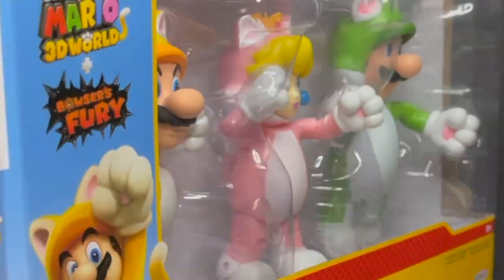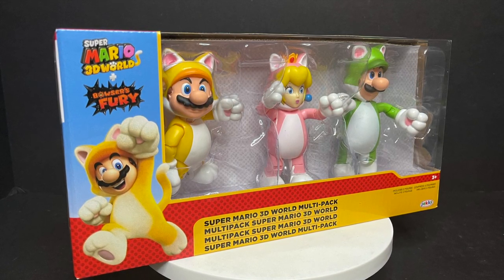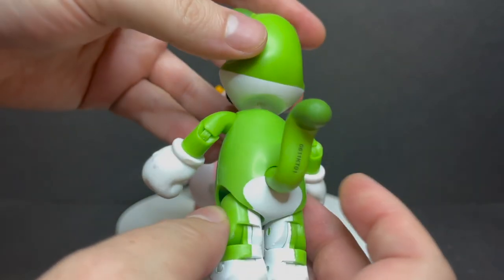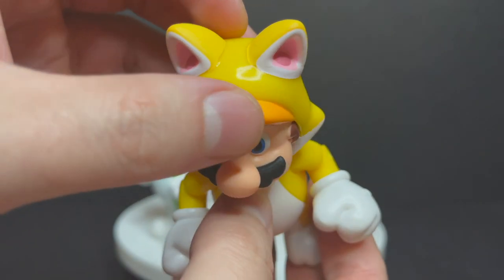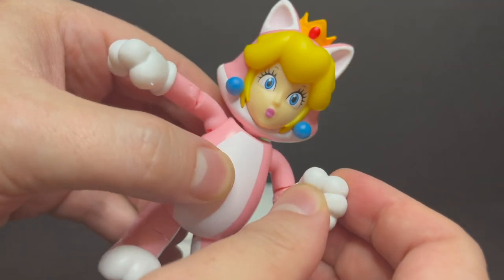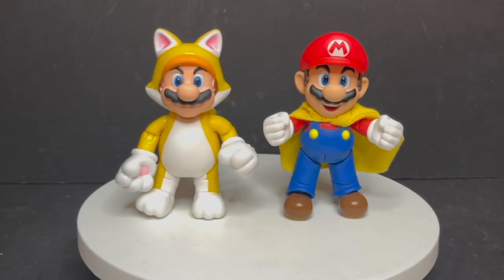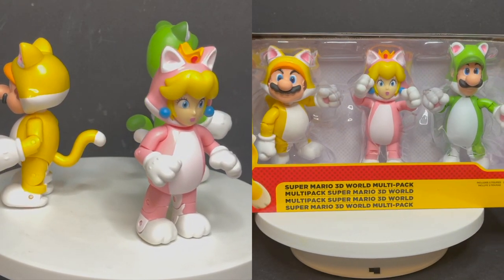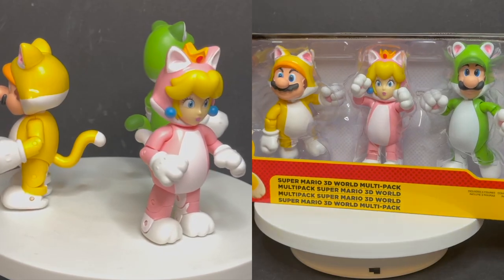2021 BOWSERS FURY GIFT SET | World of Super Mario | Jakks Pacific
Everything You need to know about the brand you Nintendo, world of super Mario￼, Super Mario 3D world BOWSERS FURY gift box set, featuring CAT PEACH, by Jakks Pacific!